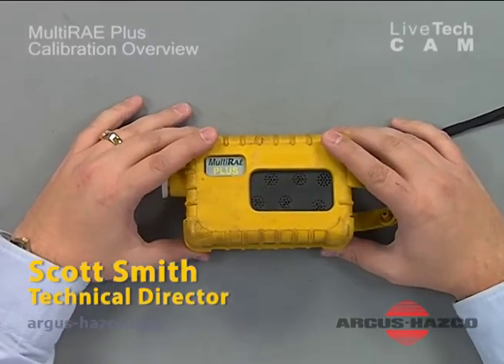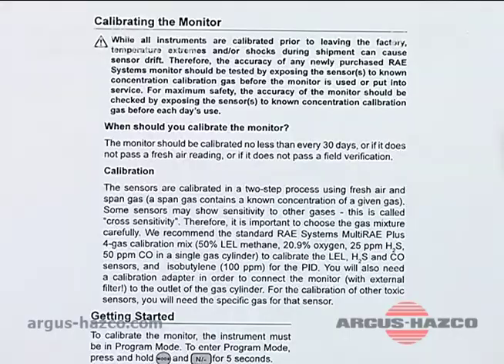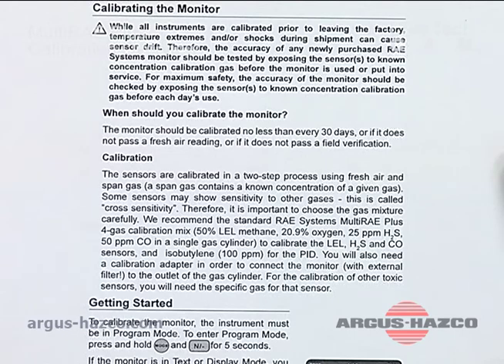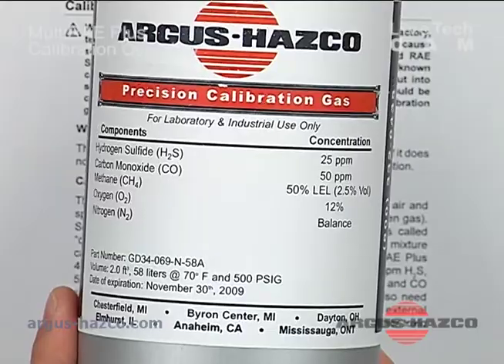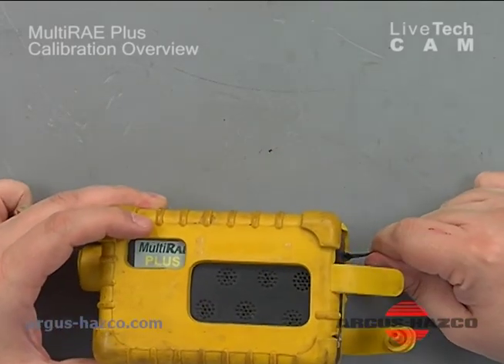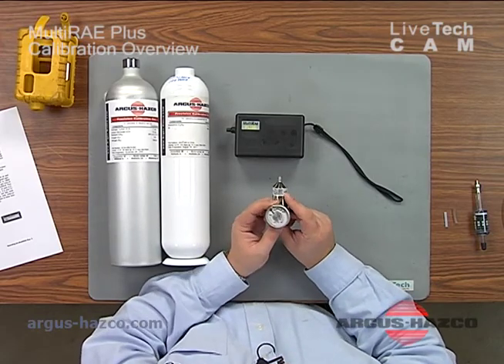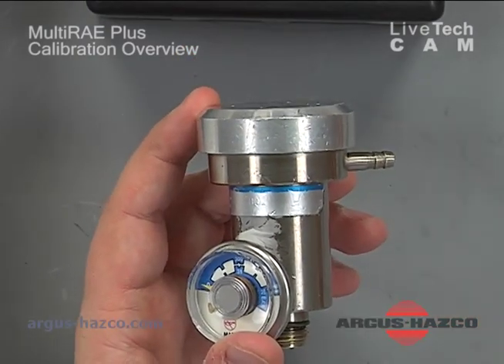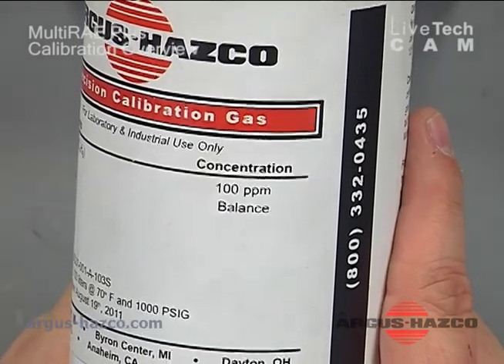RAE MultiRAE Plus Calibration Overview Video